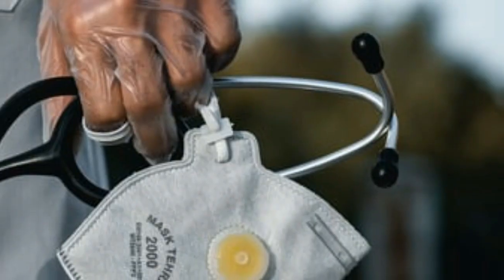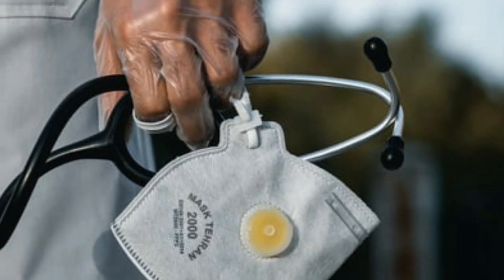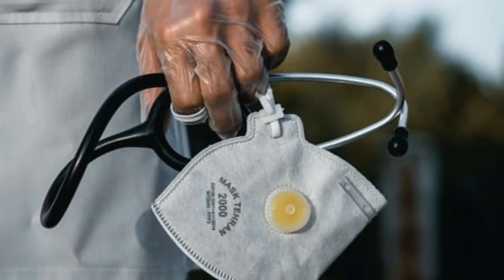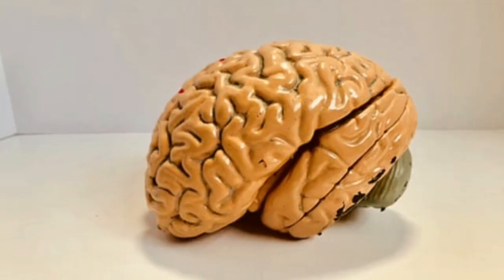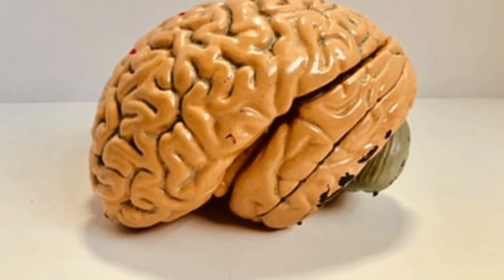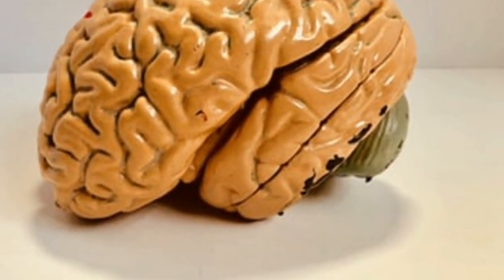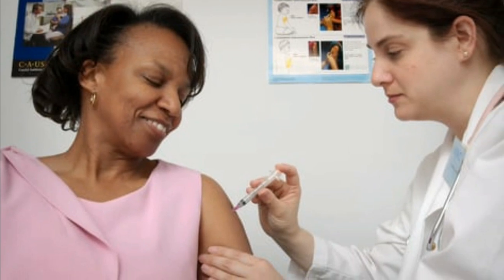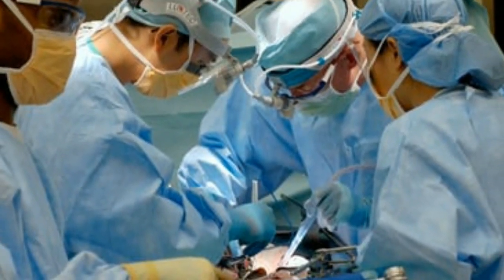home remedies for gum disease